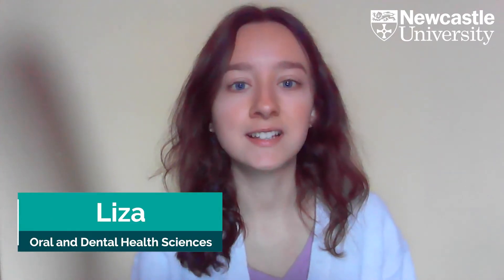Liza's Career Plans | Oral and Dental Health Sciences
Hear from Liza, a current oral and dental health sciences student, discuss her career plans and opportunities open to oral and dental health sciences students!